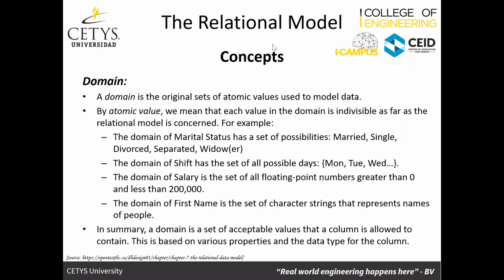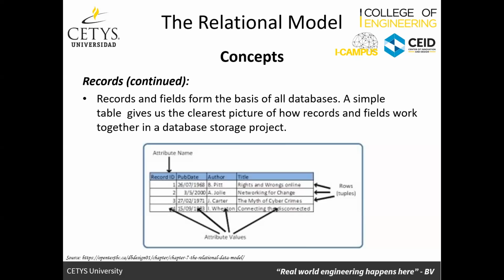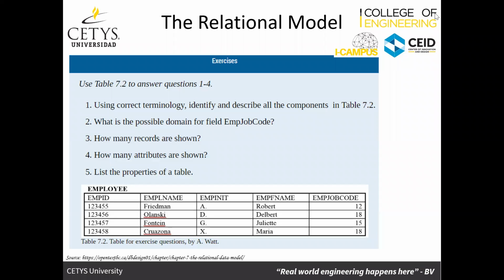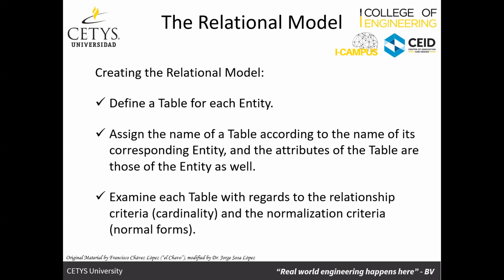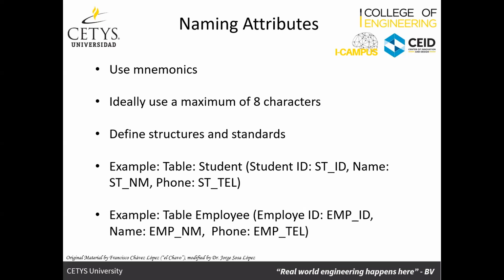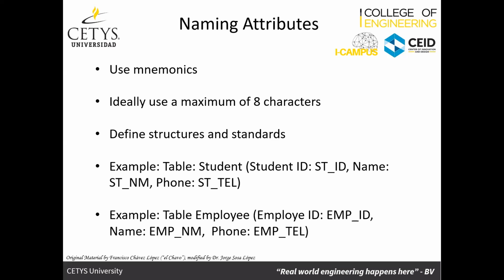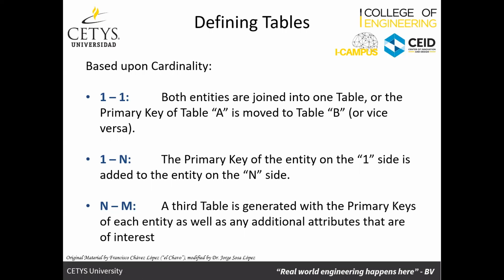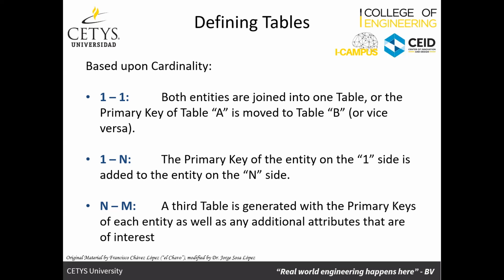DAO 2022 - CLASS SESSION OF 28/03/22